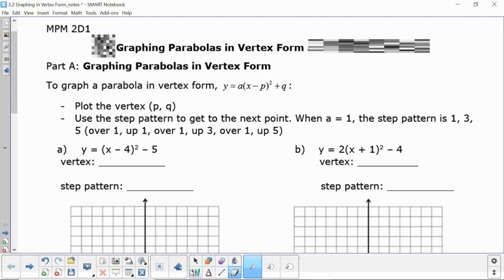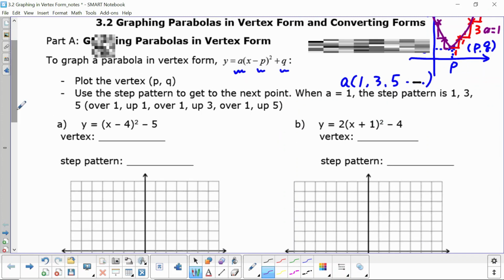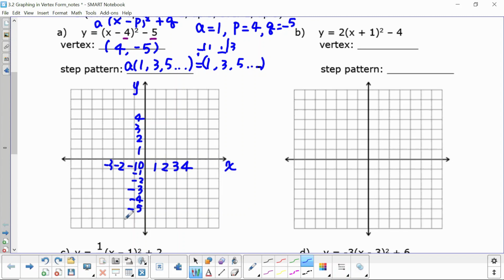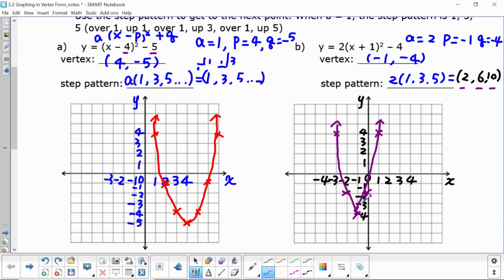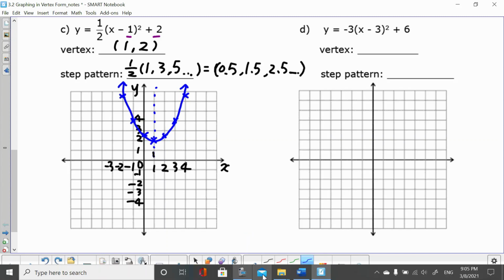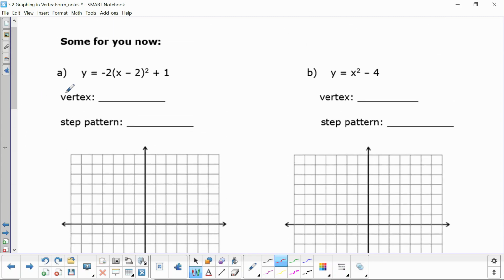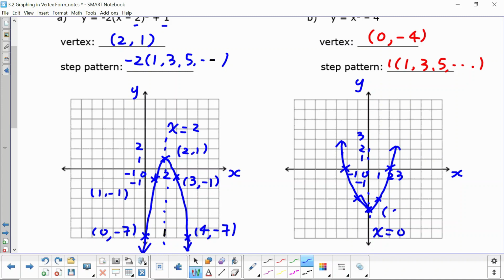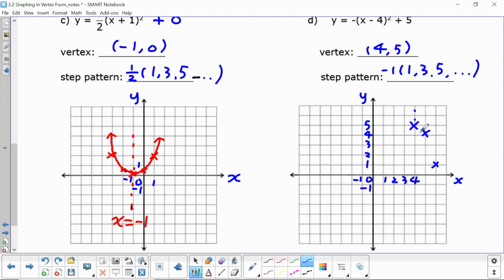2 4 Graphing Quadratics in Vertex Form